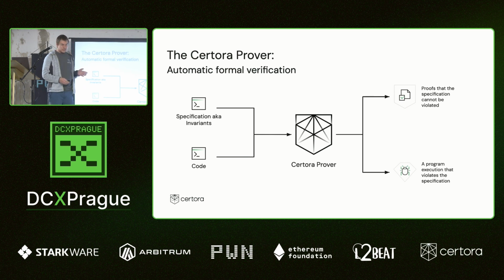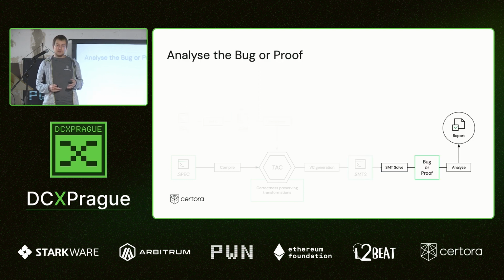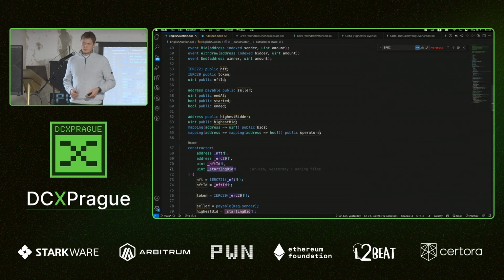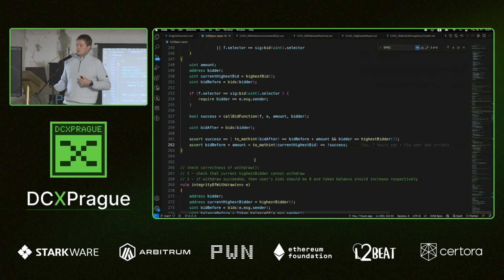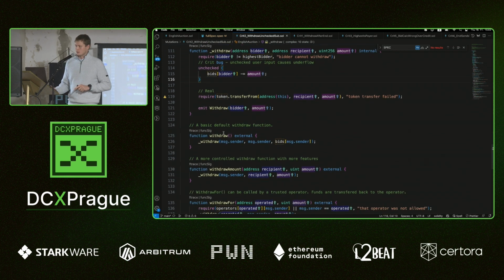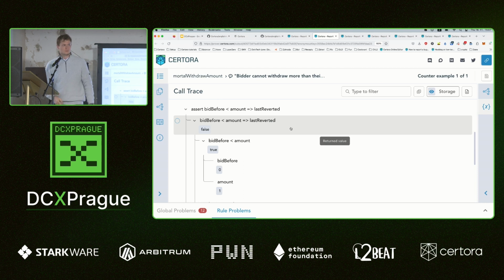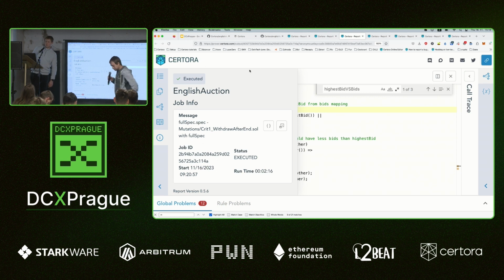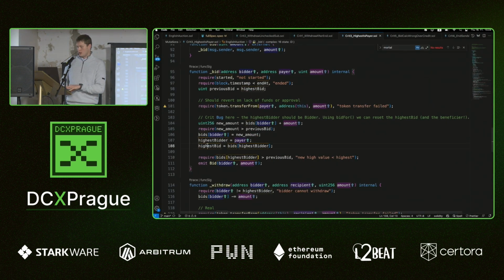Tadeas Kucera, Jaroslav Bendik / DCxPrague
Formal Verification of Smart Contracts using the Certora Prover: a Demo